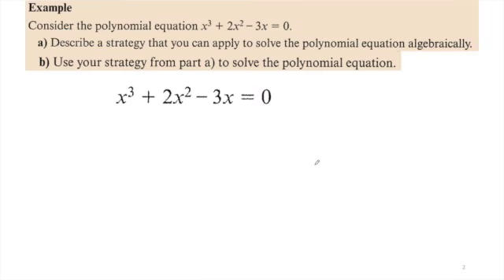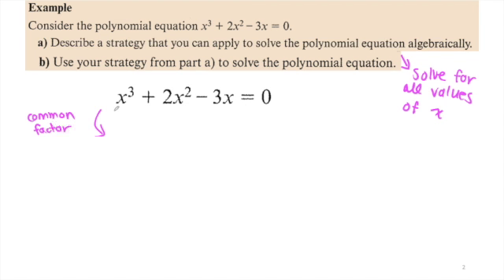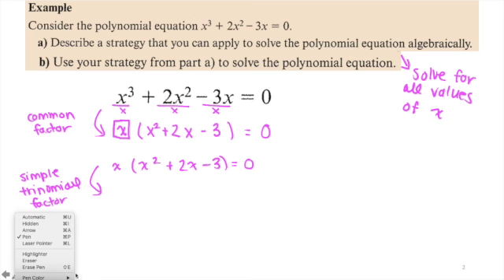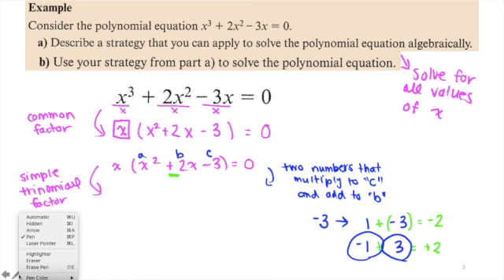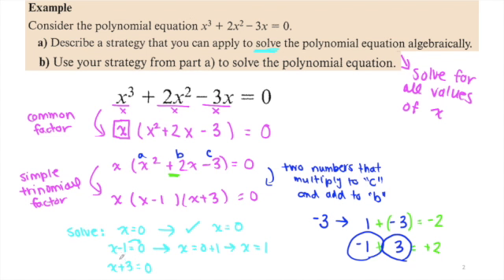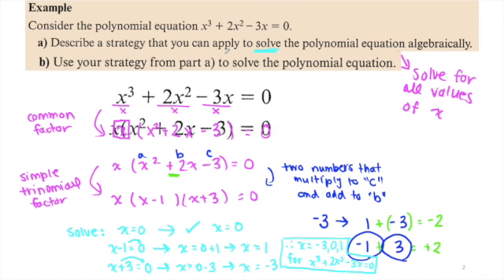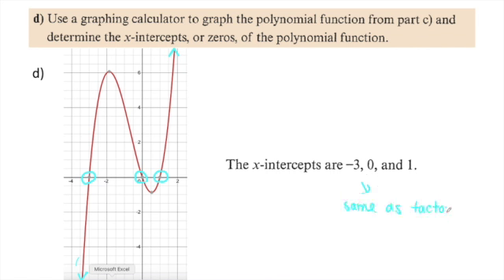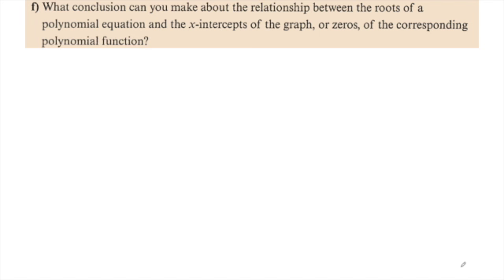Unit 6 - Lesson 6.2